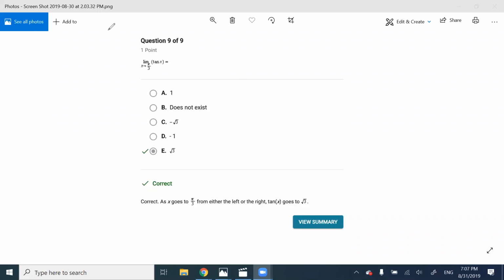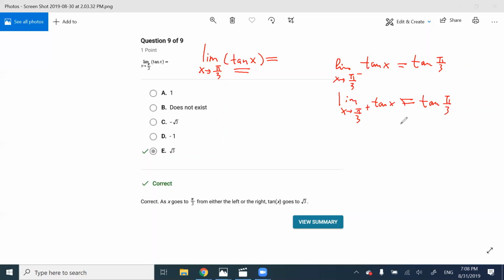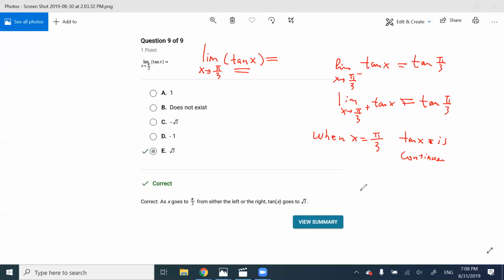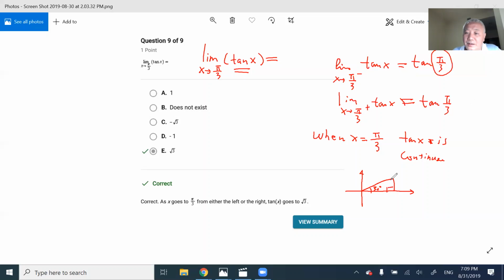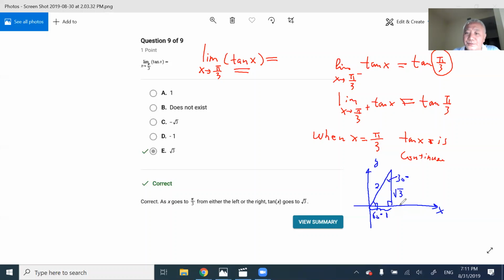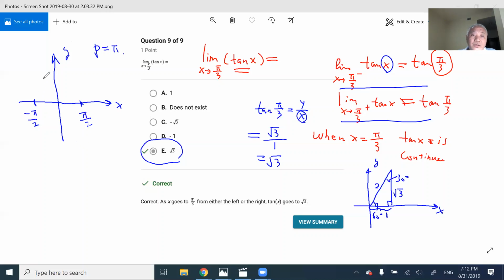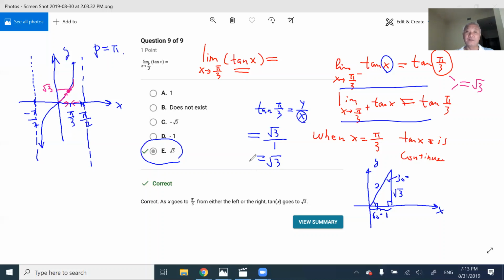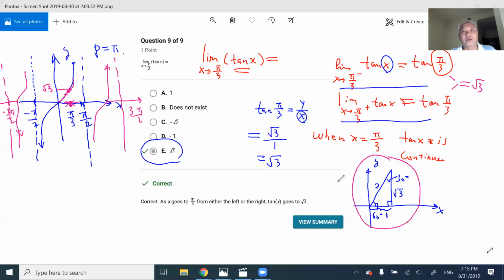Limit of tangent function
Find limit of trigonomitric function